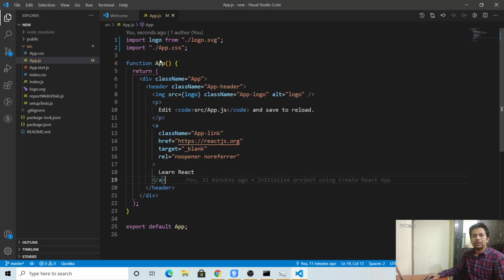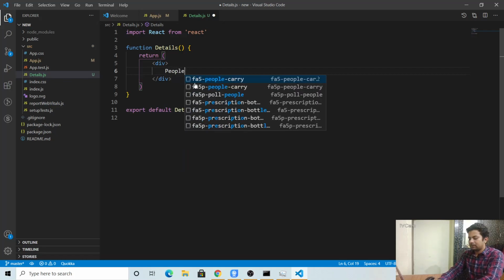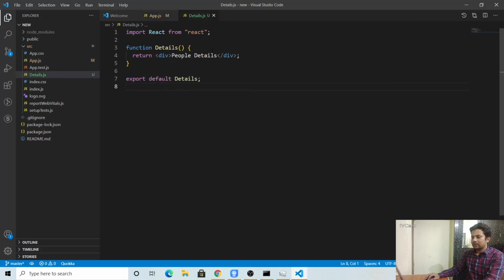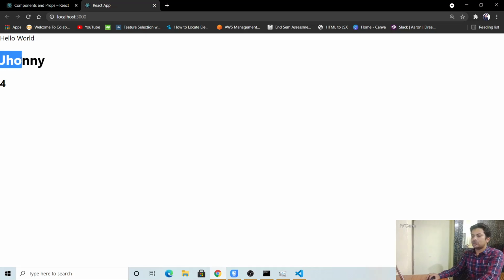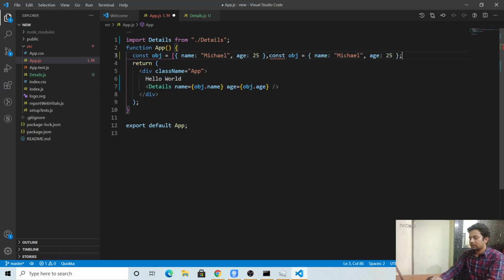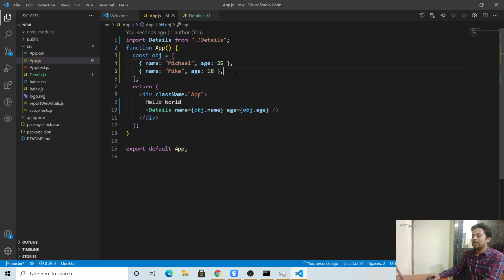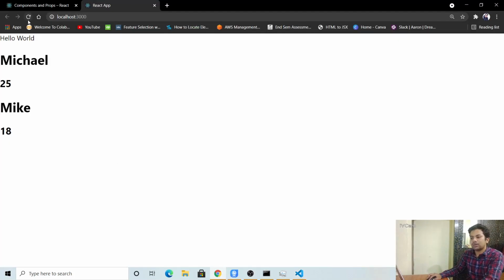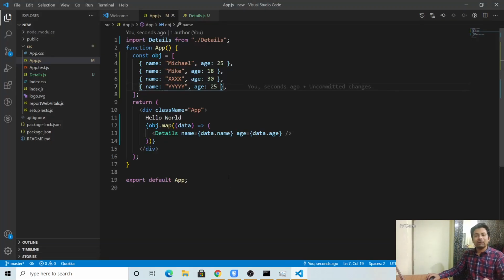Props in React JS